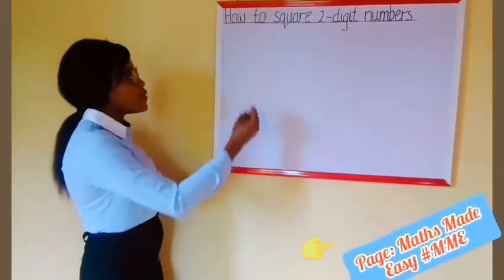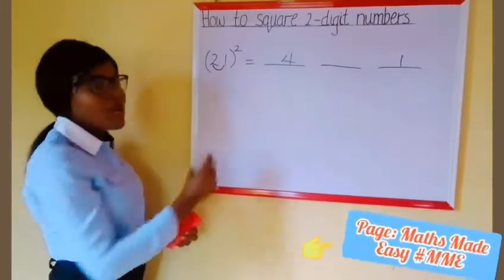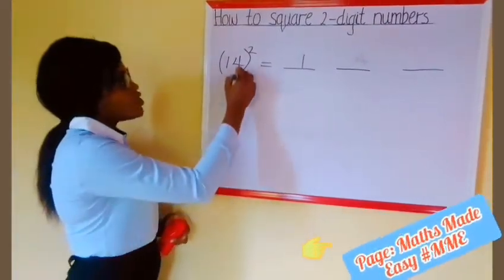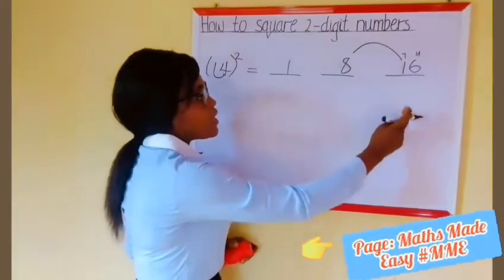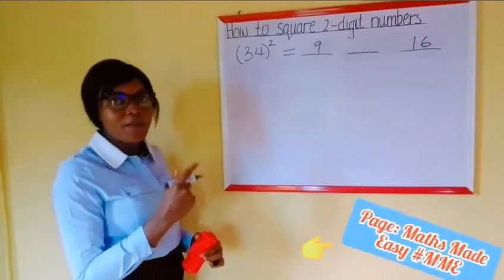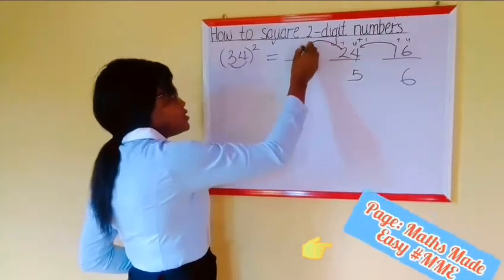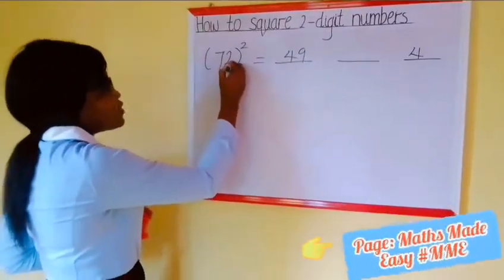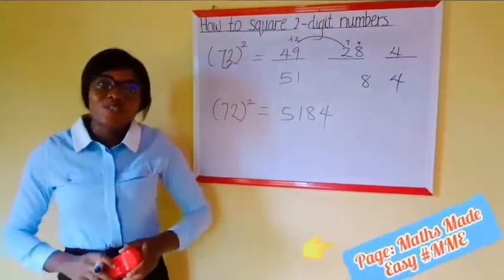Squaring @Maths Made Easy MME. Join us on Facebook.